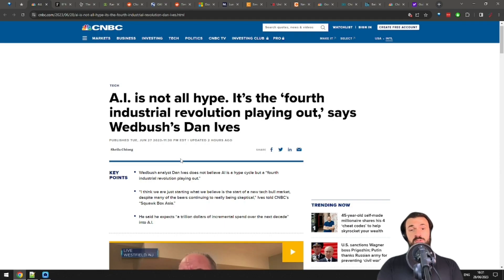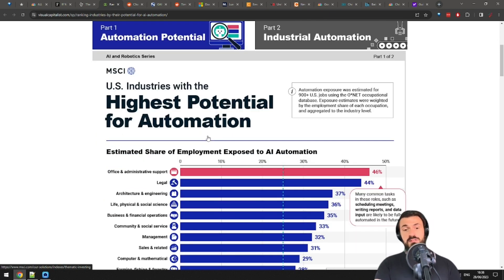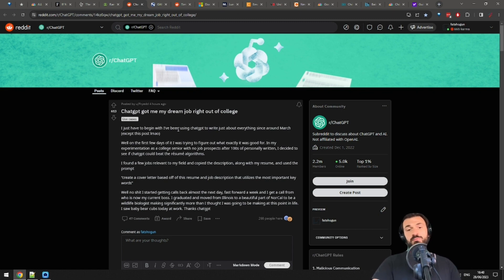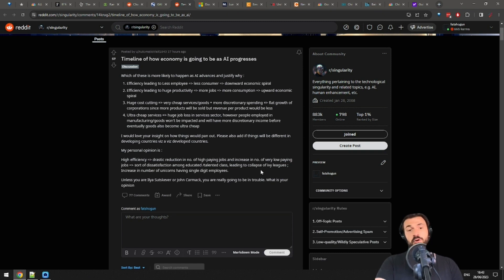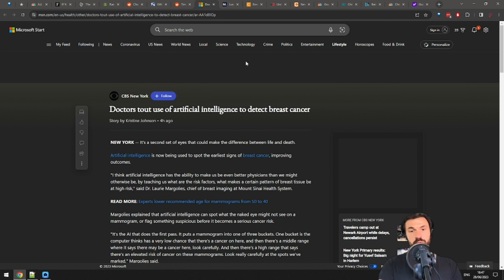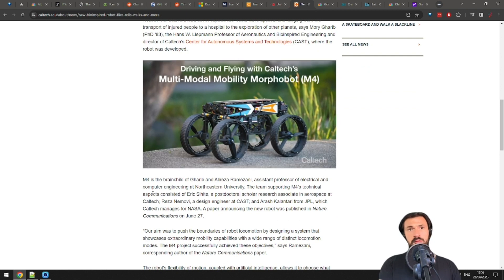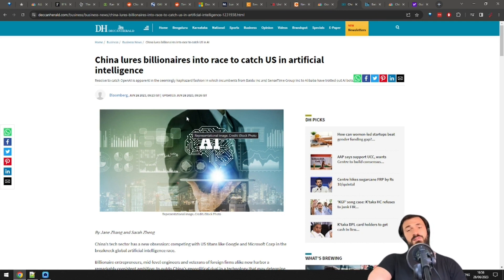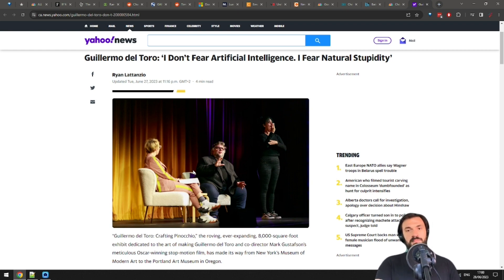And somehow, AI news today are even CRAZIER!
AI news yesterday were insane, and honestly, I expected a quieter day today, but somehow, we have even more insanity in this AI Report:

- Experts believe AI will be the fourth industrial revolution
- "If you don't embrase Generative AI now, you'll hate yourself later"
- Three AI startups raise $1.4 billion
- Another person gets their dream job thanks to ChatGPT
- Developer tools could add $1.5 trillion (!) to the global GDP
- Many theories about how AI will affect the global economy
- Doctors use AI to detect breast cancer early
- AI-designed drug for lung disease starts human trials with 60 people
- Emotional AI market is growing fast
- Unity launches Muse AI and Sentis, AI tools for real-time 3D creation
- Caltech Bio-robot can roll, walk, and fly
- Google talks with EU on AI Act
- Chinese investors eager to invest in AI
- Baidu AI model Ernie supposedly outperforms ChatGPT on some metrics
- Chinese AI stocks fall 4% because of the US ban on exporting AI chips to China
- Guillermo del Toro: "I don't fear artificial intelligence, I fear natural stupidity"